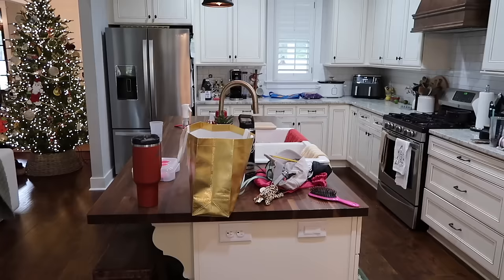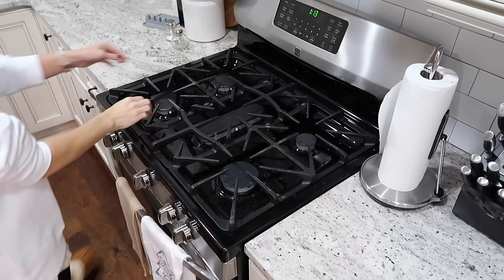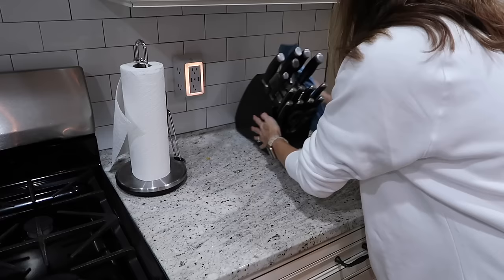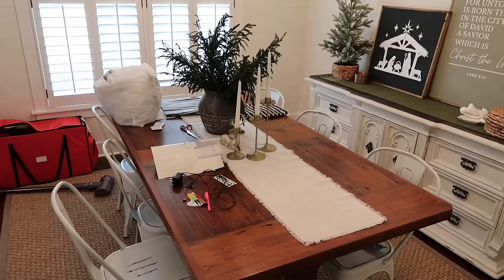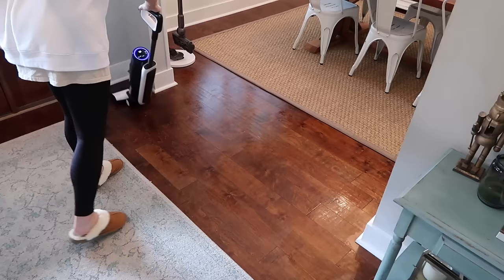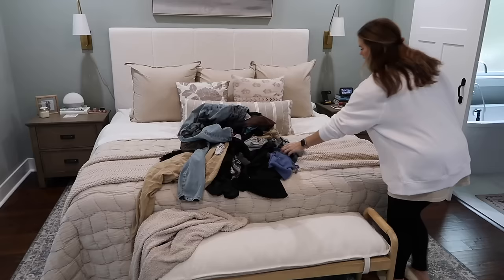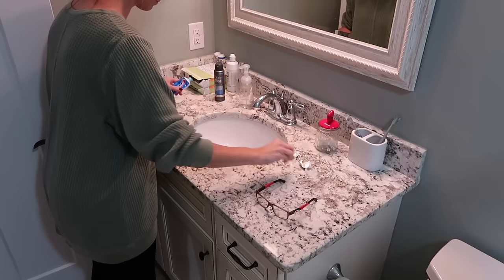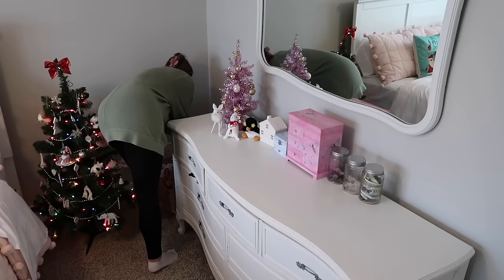WHOLE HOUSE WEEKLY CLEANING ROUTINE! | MOTIVATIONAL CLEANING VIDEO! | EXTREME CLEAN WITH ME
Today we're doing a 2-DAY Whole House Weekly Cleaning Routine to bring you a motivational cleaning video to help you get your cleaning done. Some come clean with me!